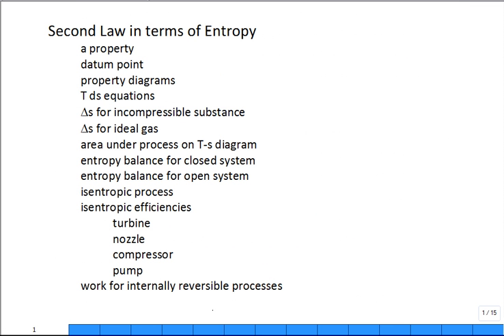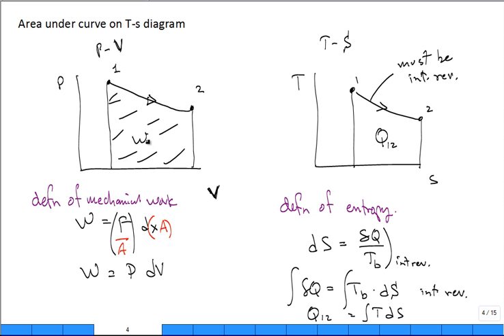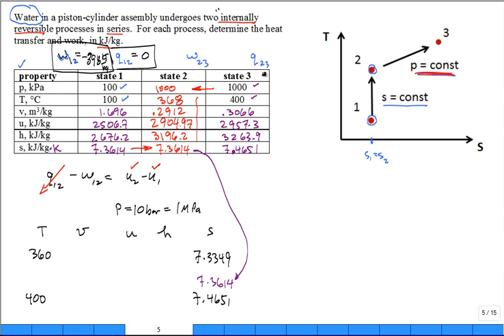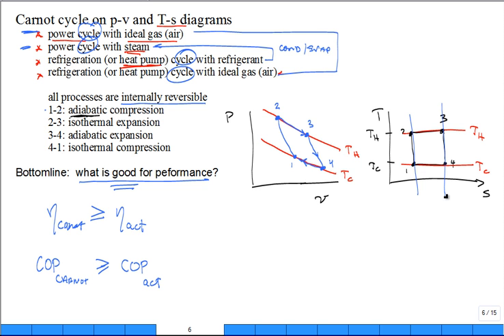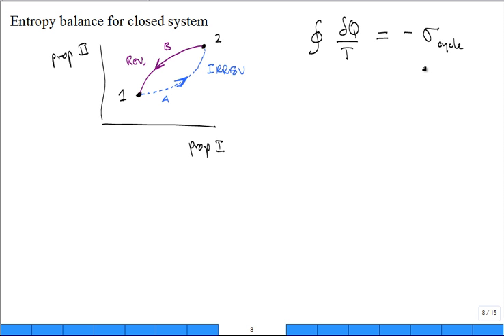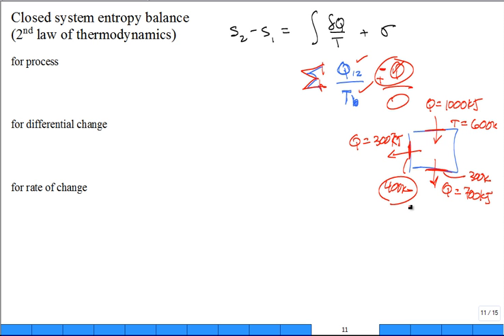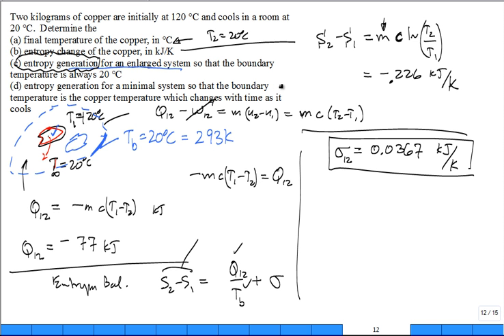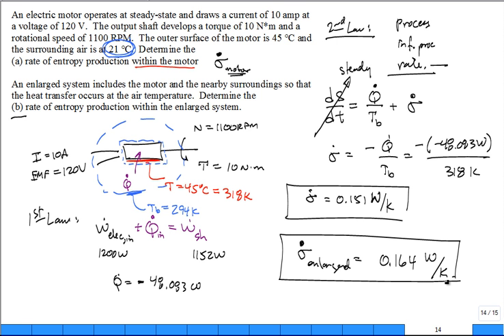ME3293 Entropy 2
evaluate entropy change as a property 1:02,
area under curve of Ts diagram 7:43,
problem 12:04,
Carnot cycle 26:32,
entropy balance for closed system 40:58,
closed system questions 48:24,
ways to write 2nd Law for closed system 52:09,
cooling copper problem 55:52,
true or false questions 2nd law 1:06:59
electric motor with heat transfer to room 1:10:16